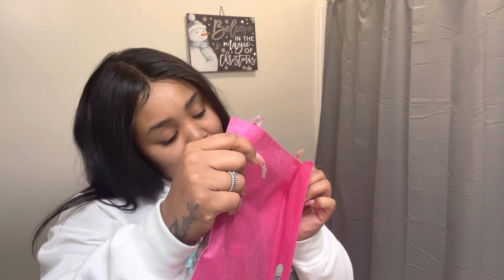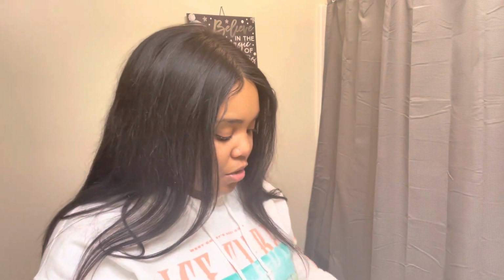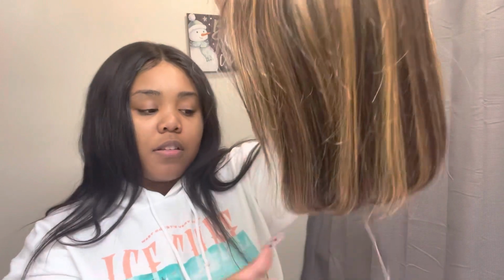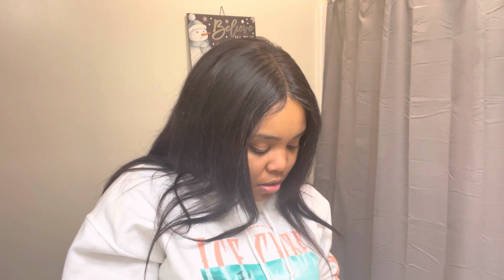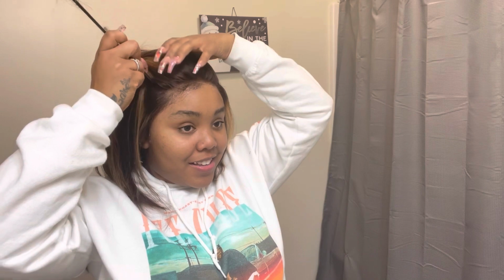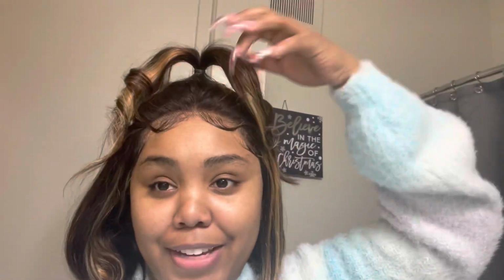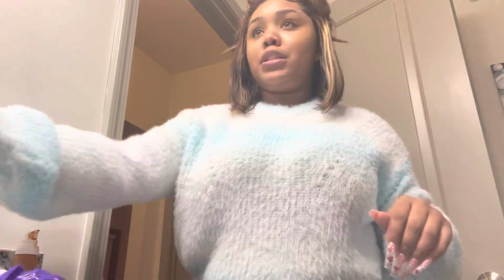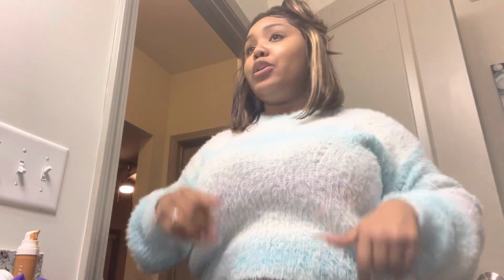Wig Review ❤️ + Install !!! (I didn’t bleach knots)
Hey Rosebuds !!! I always buy wigs so thought why not show you all me applying it ! Enjoy